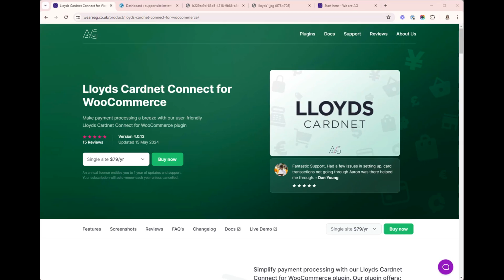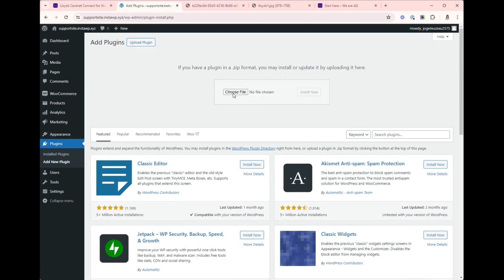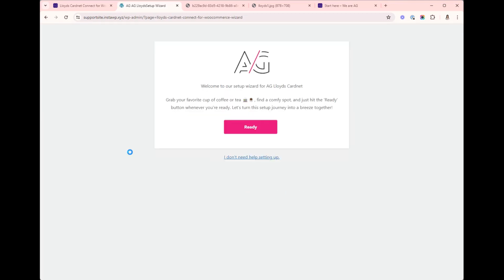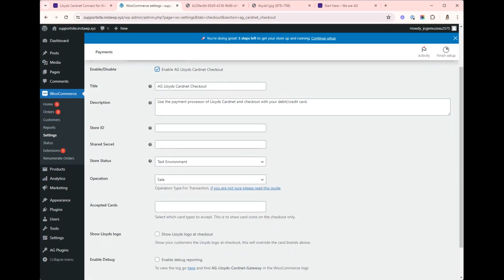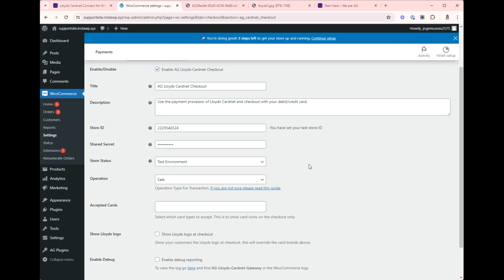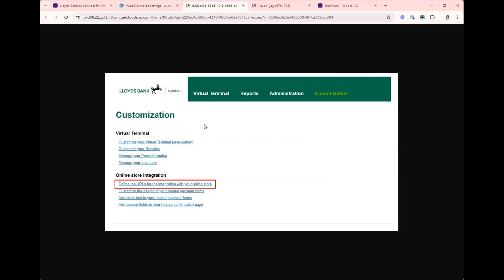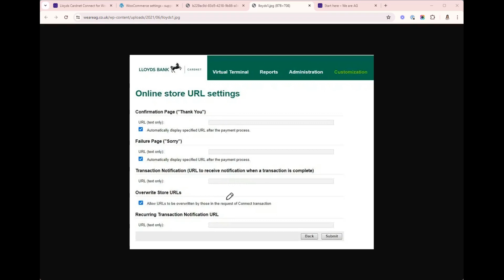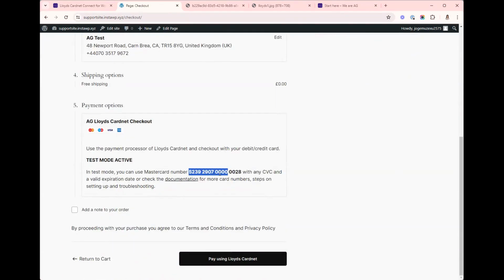AG Lloyds Cardnet Setup for WooCommerce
Welcome to our step-by-step guide on setting up the Lloyds Cardnet Connect plugin for WooCommerce! 🎉

In this video, we’ll walk you through the entire process to ensure smooth and secure payment processing on your WooCommerce site. Whether you’re a beginner or an experienced developer, our clear instructions will help you get the Lloyds Cardnet Connect plugin up and running in no time.

📌 What we’ll cover:

Downloading and installing the plugin
Configuring the plugin settings
Testing the payment gateway